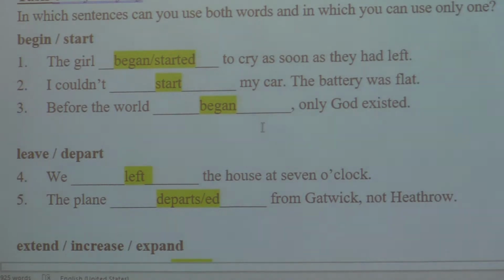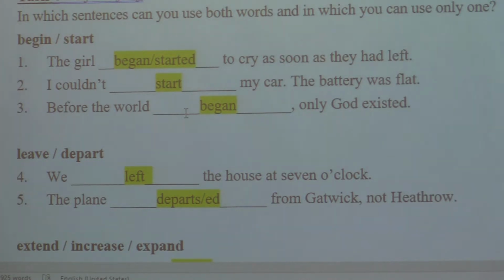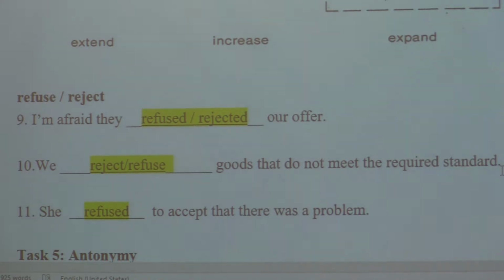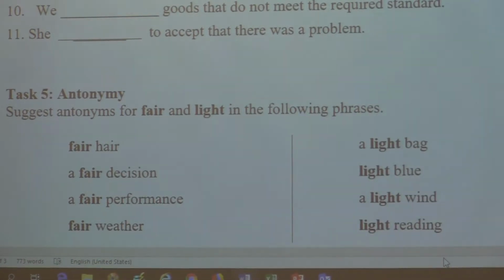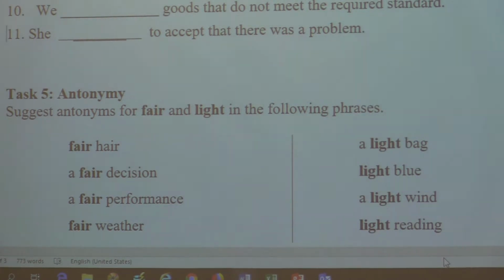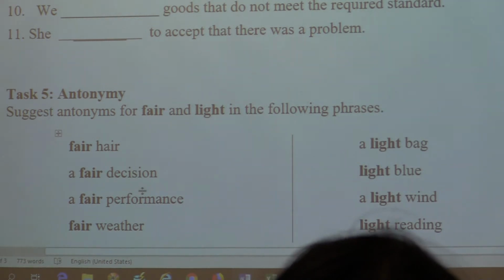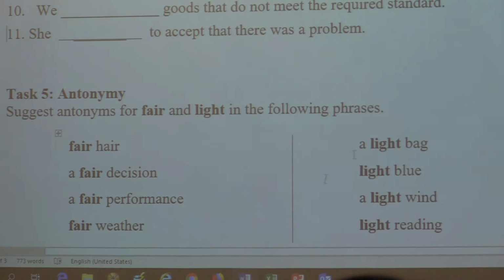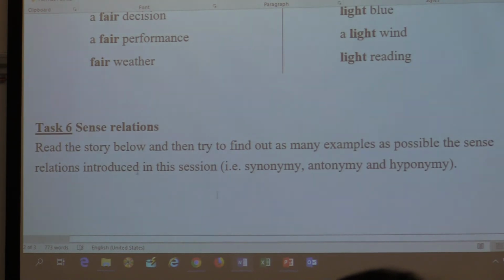11 Oct 2019 pm Dr Ma ENG 6216 Session 5 Part 4